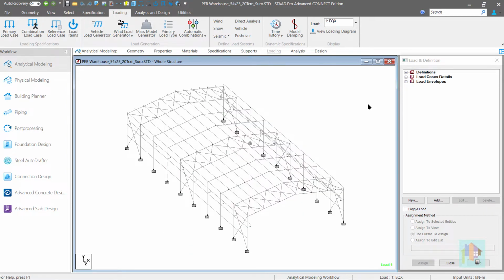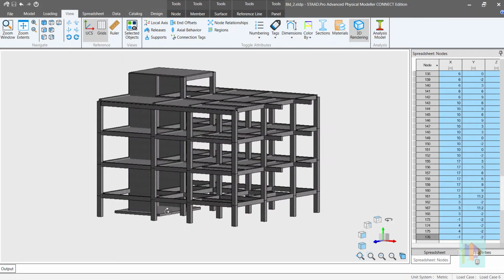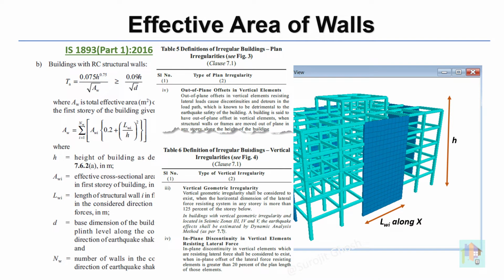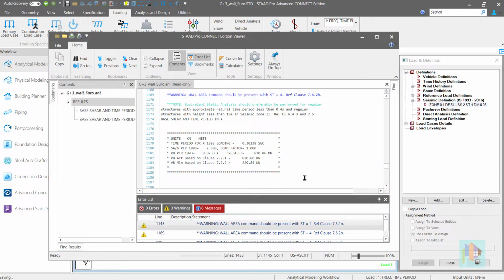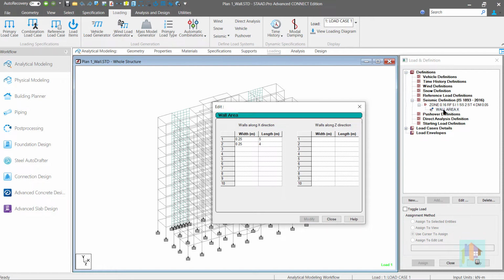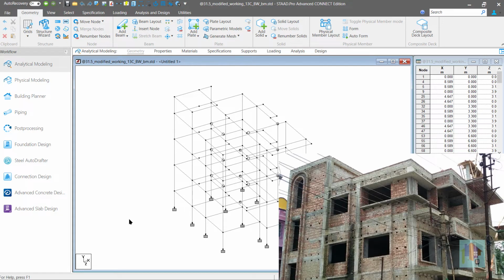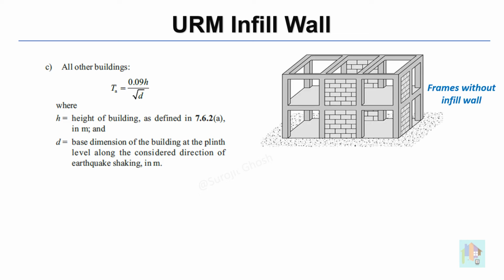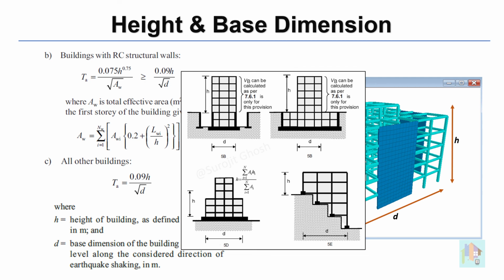Static Seismic with IS1893 - pt.7: Time period for Walls (ST 4,5) || RC, URM Infill Wall || cl.7.6.2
In this video, I will discuss about time period calculation for buildings with reinforced concrete and URM infill wall and how to define these wall information in STAAD in different direction. When a reinforced concrete or masonry wall is considered for analysis, stiffness and load path is modified which eventually change the time period of the structure. How we can consider the wall stiffness using few additional input, that I will cover in detail.

For analysis and design of any structure (concrete, steel or composite) which is in low or high seismic prone area, we need to perform a detailed seismic analysis and based on the analysis results, go for member/connection design. Static seismic analysis is one of the easiest method of earthquake force consideration but it is not only limited to that. For dynamic analysis and seismic detailing, we need static seismic inputs.

Next Part --
Coming soon.